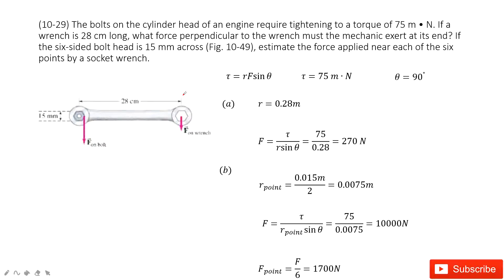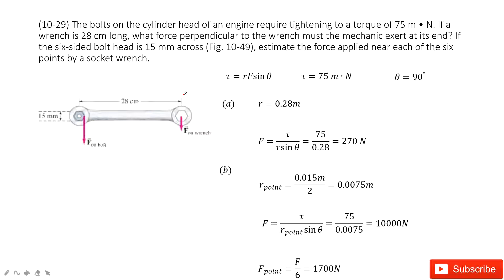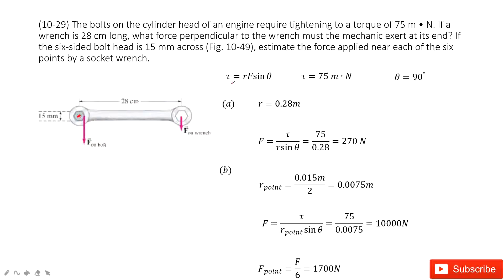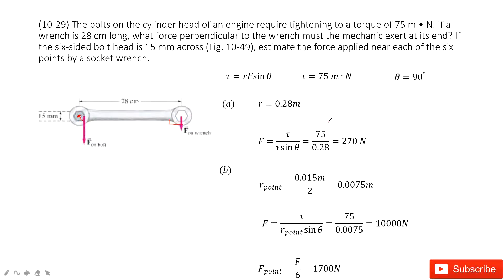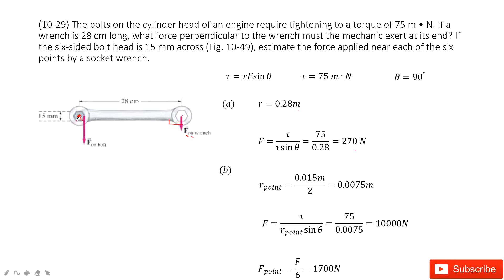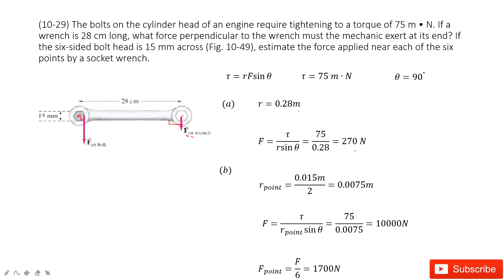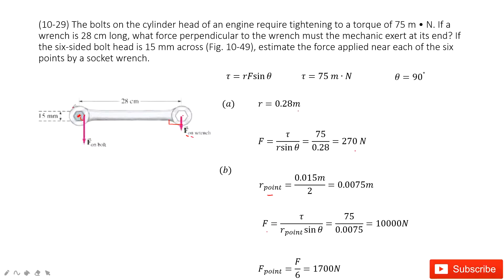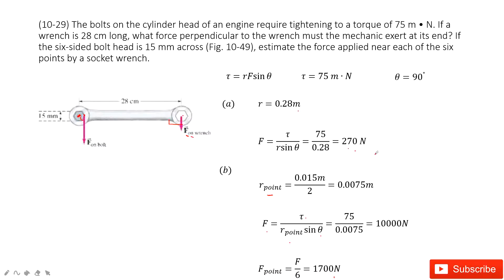(10-29) The bolts on the cylinder head of an engine require tightening to a torque of 75 m • N. If a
(10-29) The bolts on the cylinder head of an engine require tightening to a torque of 75 m • N. If a wrench is 28 cm long, what force perpendicular to the wrench must the mechanic exert at its end? If the six-sided bolt head is 15 mm across (Fig. 10-49), estimate the force applied near each of the six points by a socket wrench.